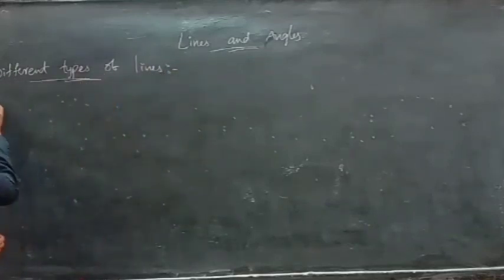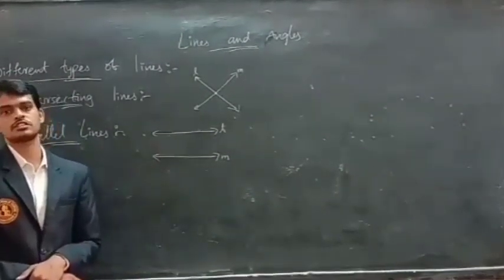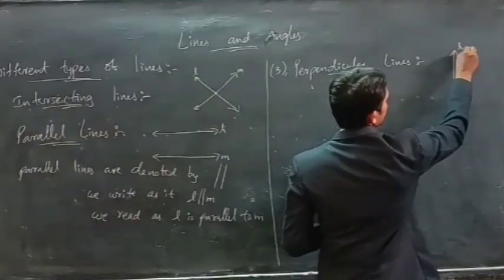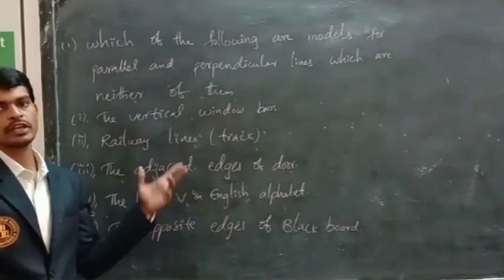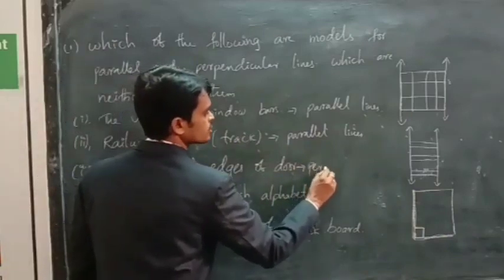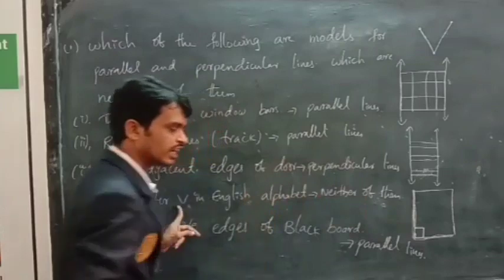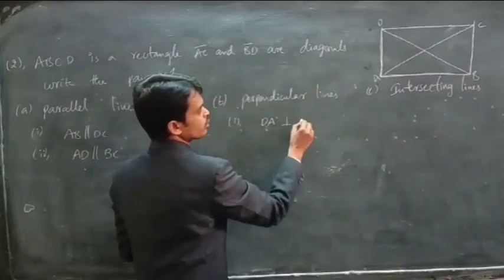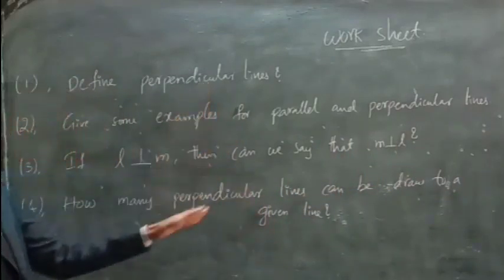LINES AND ANGLES | PART-2 | CLASSES 6&7 | KAKATIYA PUBLIC SCHOOL NZB | NAVEEN SIR